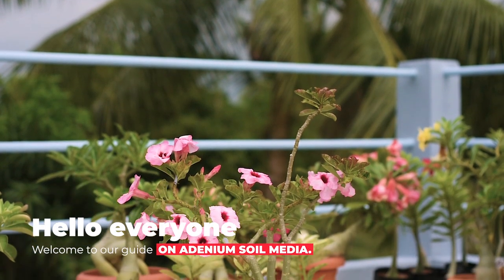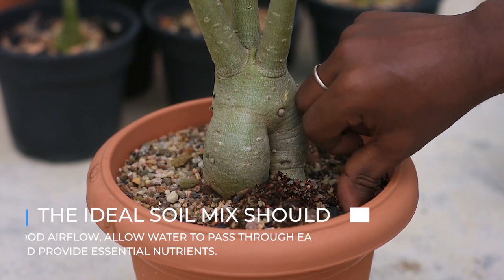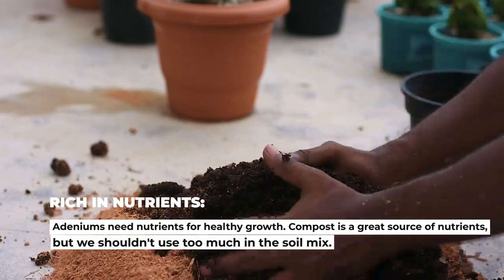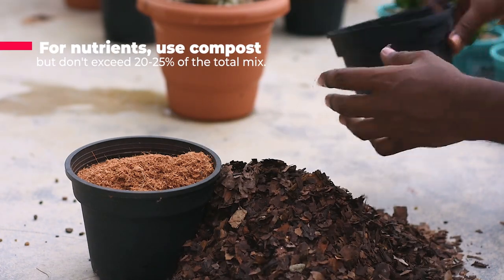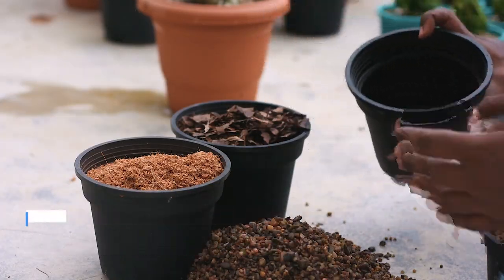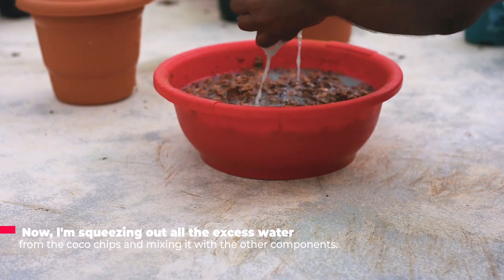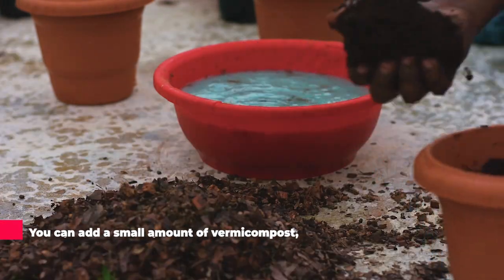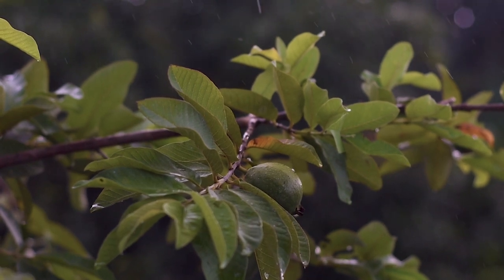Soil Mix For Adenium | Arabicum & Obesum Soil Mix | Roy's Terrace Garden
🌺 Welcome to our guide on adenium soil media! In this video, we'll take you on a journey through the world of adenium plants, also known as desert roses, and explore the best soil mix to grow these beautiful and healthy succulents.

Adeniums are beloved for their striking flowers and unique shapes, but to grow them successfully, we need to replicate their natural habitat. That means providing well-draining soil with good airflow and essential nutrients.

🌱 Key Components of a Suitable Soil Mix:

Well-aerated and well-drained soil: The soil should have enough air pockets for the roots to breathe and allow excess water to escape.
Rich in nutrients: Adeniums need nutrients for healthy growth, and compost is an excellent source. However, avoid using too much in the mix to prevent overfeeding.

💧 Moisture-retentive and Non-retentive Components:

Moisture-retentive components: Coco peat, coco chips, vermicompost, cow dung compost, leaf compost, and topsoil. Use these components to retain some water in the mix.

Non-retentive components: Sand grit, river sand, stone chips, and coal. These components facilitate drainage.

📝 Aim for a soil mix with about 50-70% draining components and use compost sparingly, not exceeding 20-25% of the total mix.

Remember, the size of the particles used in the mix matters too. Adequate air circulation is essential for healthy plants, so avoid using excessively small particles.

🏭 Preparing Coco Peat and Coco Chips:
If you can't find coco peat and coco chips in the market, don't worry! We'll show you how to make them at home using coconuts. Just follow the steps carefully and be cautious with sharp objects.

🌱 Planting Adenium Obesum:
Watch as we prepare a soil mix suitable for Adenium Obesum using stone chips, leaf compost, coco peat, and vermicompost. Add a little fungicide to prevent diseases, and we're all set for planting.

⛈️ Planting Adenium Arabicum:
For Adenium Arabicum, the soil mix includes stone chips, coco chips, leaf compost, and optional vermicompost. Learn about the benefits of nitrogen-based fertilizers for this type of adenium and why we prefer to avoid vermicompost.

🌧️ Gardening Amidst Rain:
We experienced an unexpected rain shower while planting, but we managed to finish our work in time! Remember to keep your newly planted adeniums in the shade during their initial days.

By using the right soil mix and watering appropriately, you'll create an optimal environment for your adeniums to thrive. Witness the stunning flowers and unique desert rose characteristics they'll develop in this ideal setting.